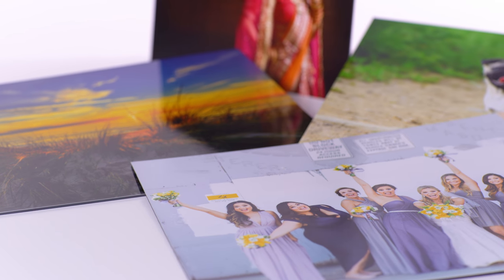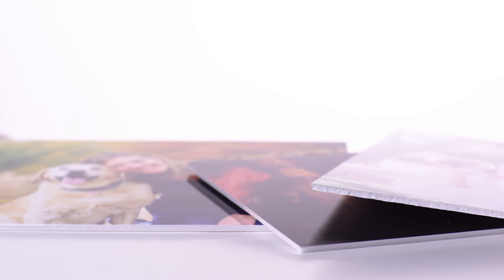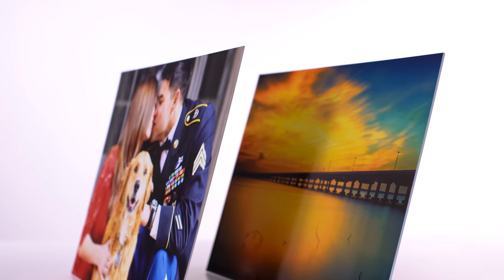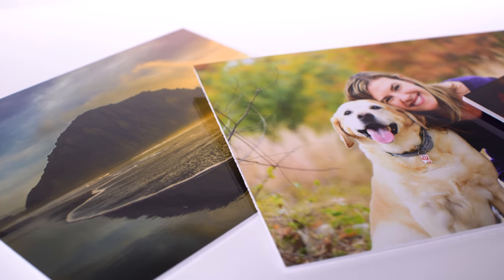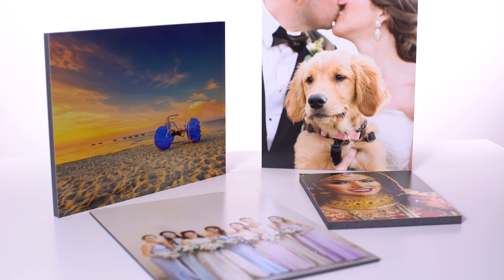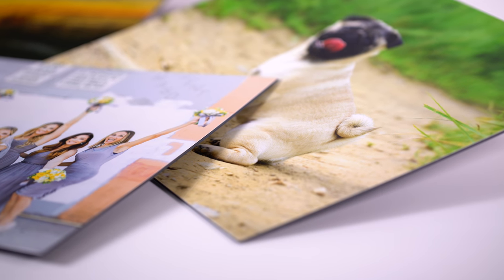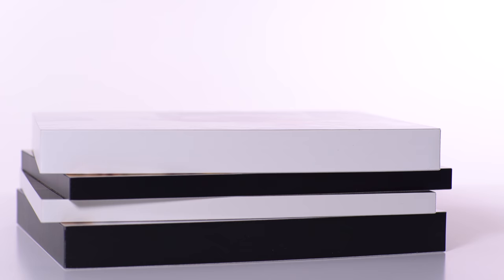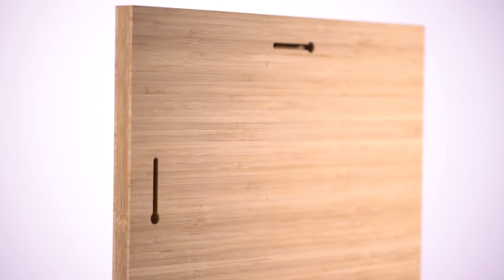Photo Print Mounting by Nations Photo Lab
Whether you’re submitting photos for a competition, preparing images to be framed, or creating your own custom wall art, Nations Photo Lab's line of professional Photo Mounting options is an excellent way to add stability to your favorite Photo Prints.

Mounting can be added to several popular Print sizes, including 4x6”, 8x10”, 16x20”, 24x36”, and many more.

Options include:
- Single Weight Matboard
- Double Weight Matboard
- Foamcore
- Gatorboard
- 2mm Styrene
- White & Black Standouts
- 100% sustainable Bamboo

Ready to get started? Visit nationsphotolab.com to print your photos today.